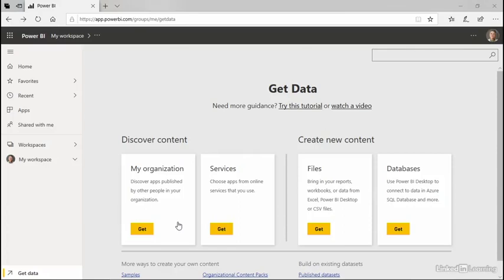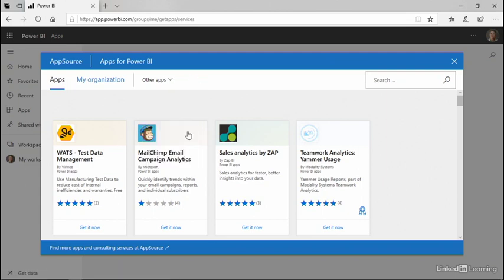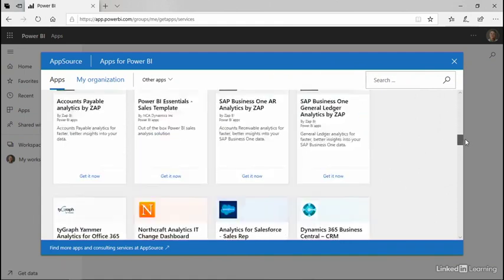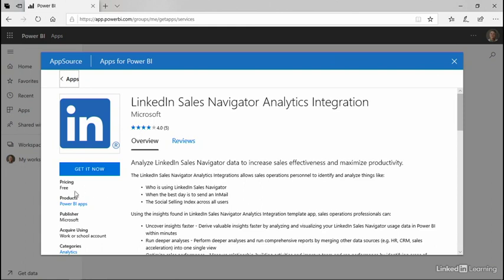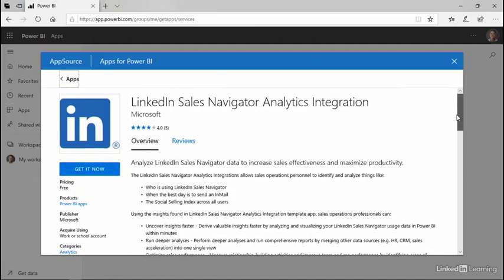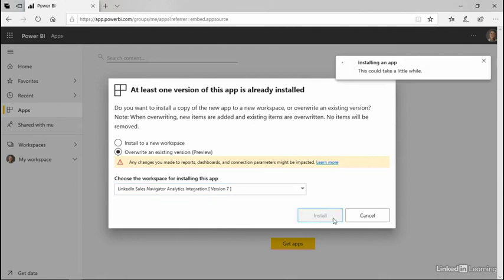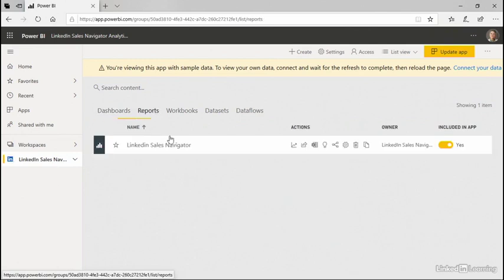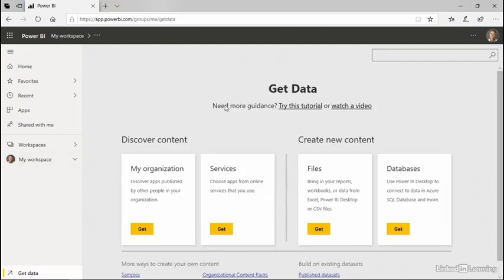Get existing content on Power Bi for Beginner | Power BI Tutorials | Power BI 2023 !!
In This Video to Explain Power BI Visualization | Graphics Reports Presentation and Complex Data to Visualized form is Easy, Simple and Implementation.
Microsoft Power BI is an interactive data visualization software product developed by Microsoft with a primary focus on business intelligence.
Power BI is a collection of software services, apps, and connectors that work together to turn your unrelated sources of data into coherent, visually immersive and interactive insights.
Power BI is a business analytics solution that lets you visualize your data and share the results across your organization.
power bi beginner
beginner power bi
introduction to power bi
power bi beginner to expert
power bi desktop tutorial
power bi full course